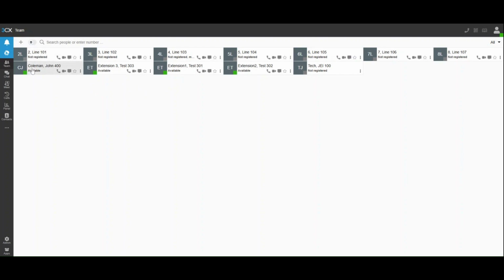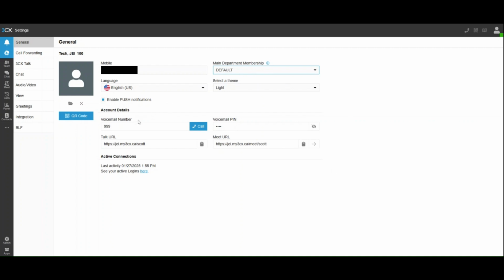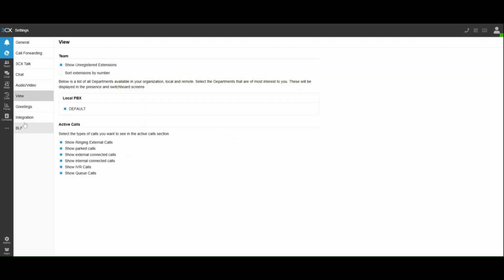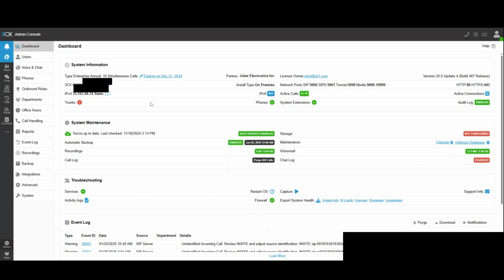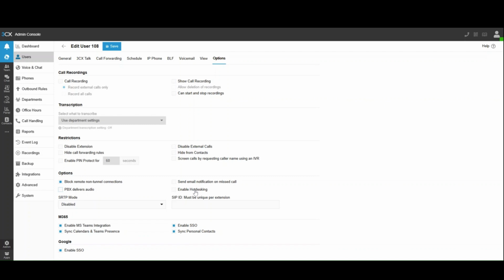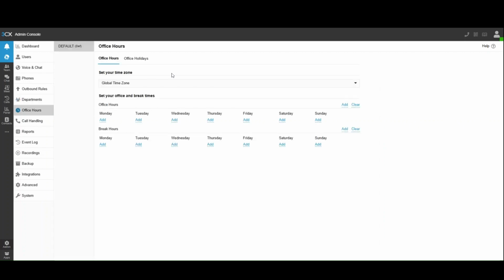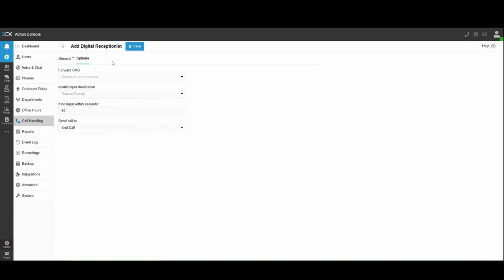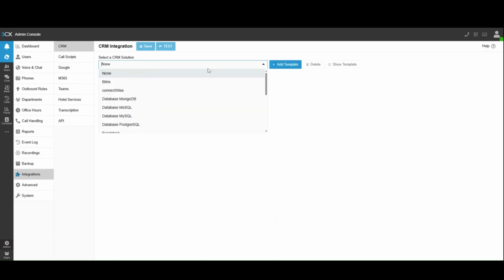3CX V20 Walk Through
With the roll out of 3CX V20 Update 4 JEI Tech is providing an orientation for users and administrators.